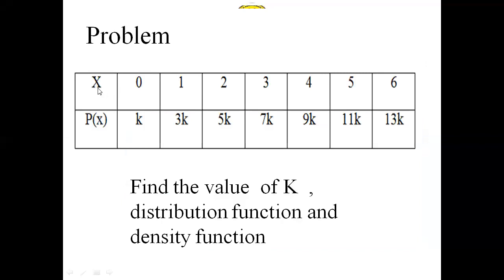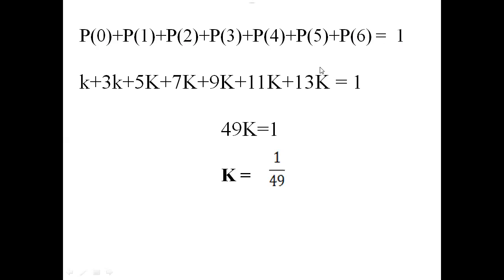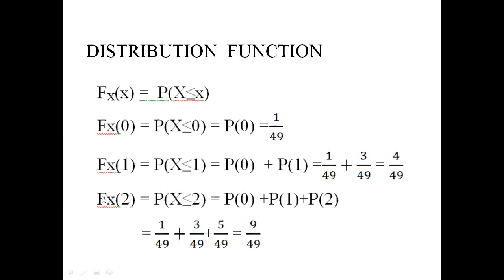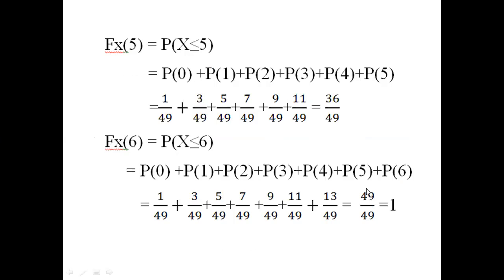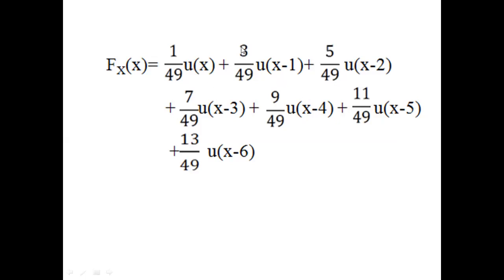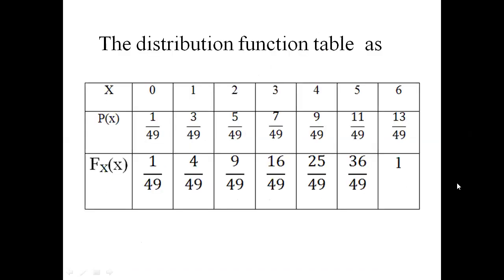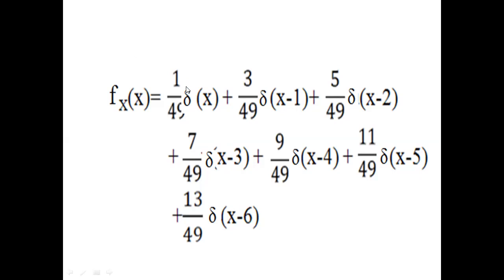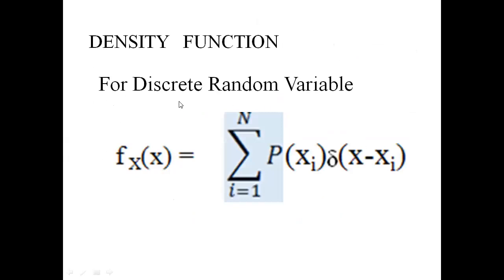LECTURE 8 Example problem based on disribution and density function for discrete random variable